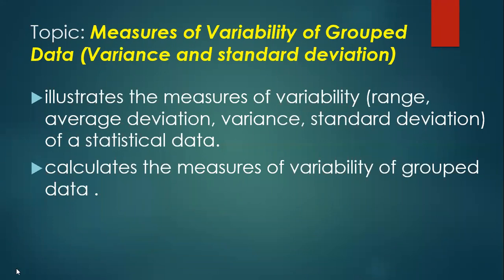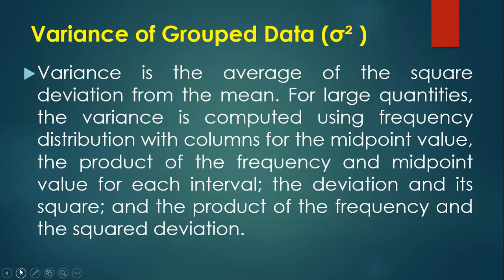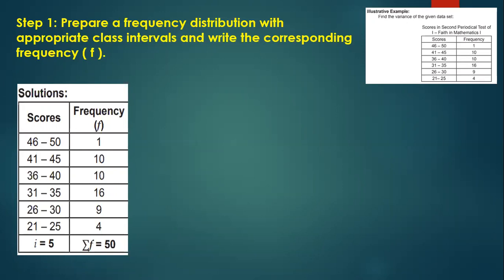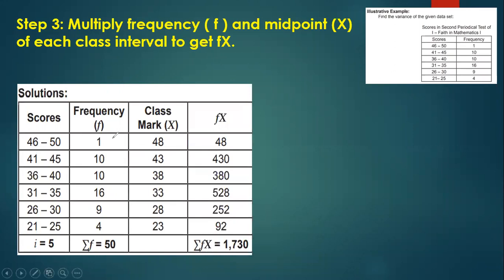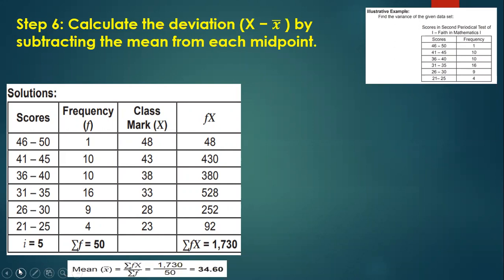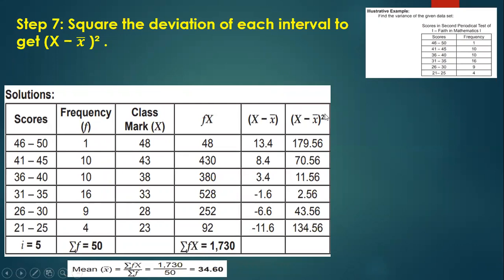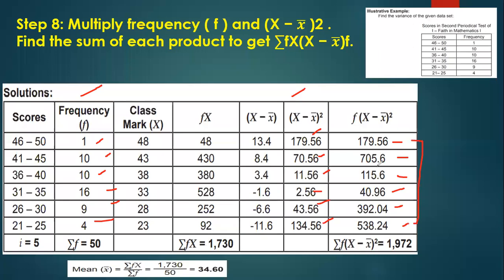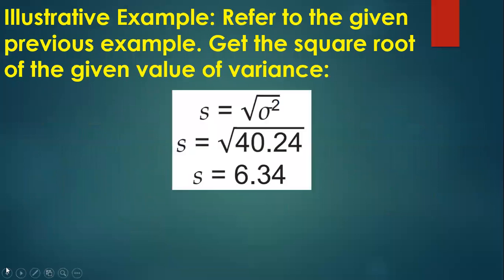MEASURE OF VARIABILITY OF GROUPED DATA (VARIANCE AND STANDARD DEVIATION)